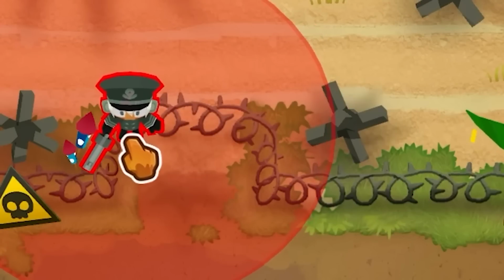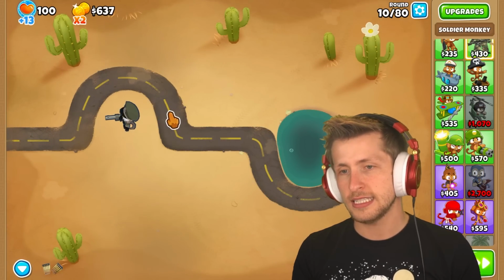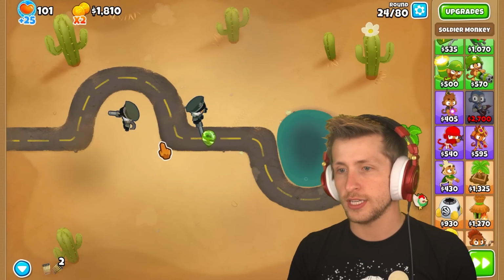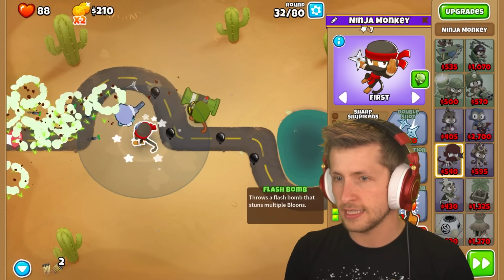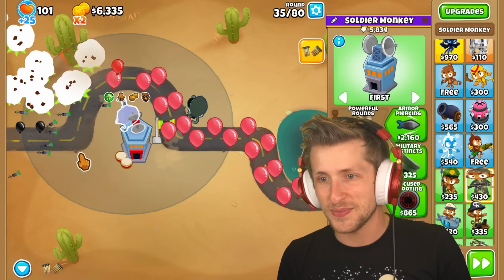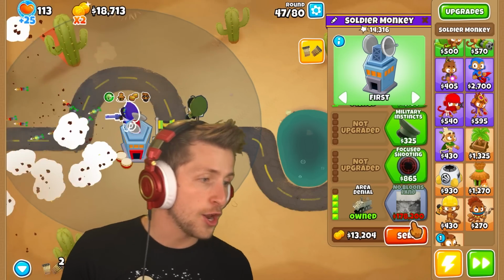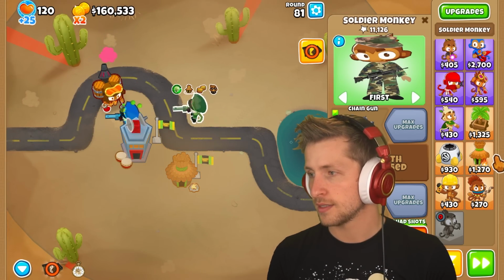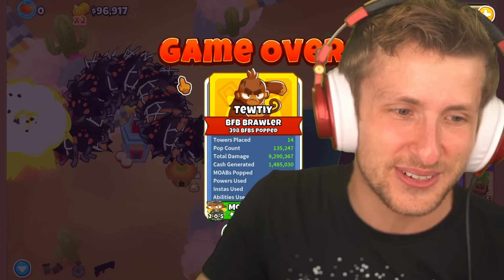The 4th Path Soldier Is STRONGER Than a NUKE!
Today we're adding the 4th Path Soldier Monkey to BTD 6! The Soldier Monkey is a custom tower which has 4 tier 5s and also a paragon soldier. This mod in Bloons TD 6 soldier monkey is an awesome mod which was added to bloons by DatJaneDoe. Today we're looking at the new mod update which adds the 4th path. If you want to see more mods and hacks in BTD 6 let me know down below.
MERCHANDISE!